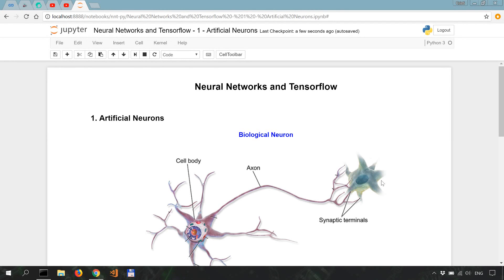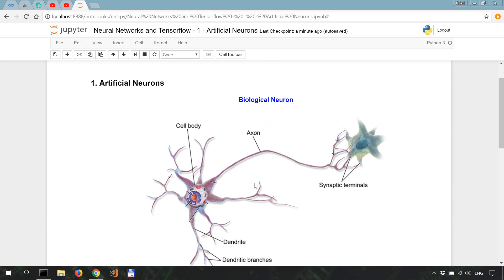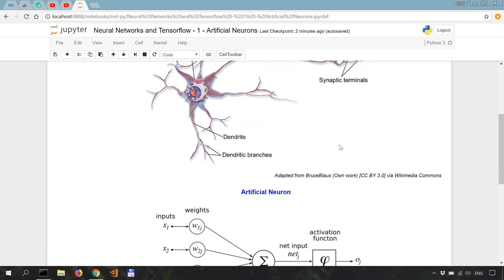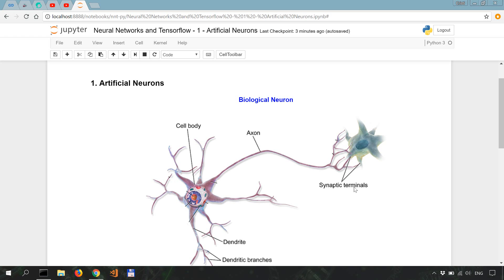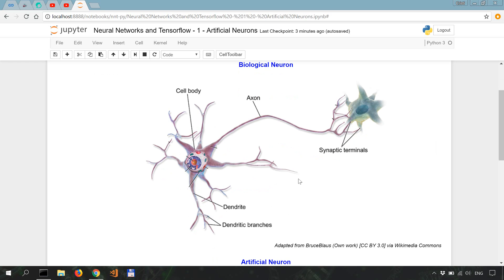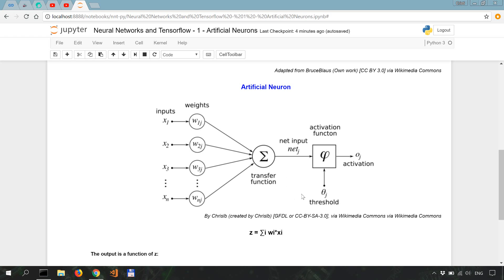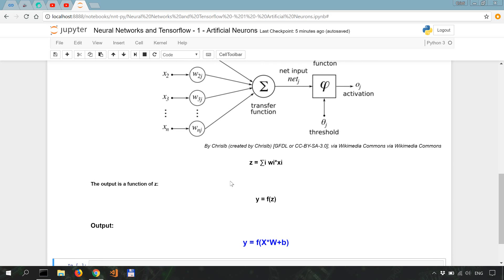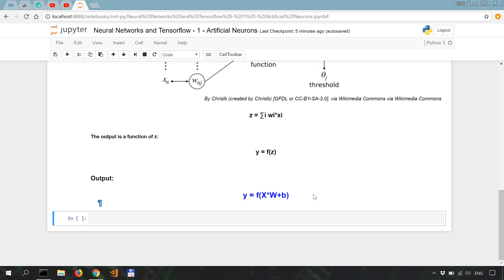Neural Networks and TensorFlow - 1 - Artificial Neurons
________________________________________________________________________________________________ In this series we're going to look into concepts of deep learning and neural networks with TensorFlow.

In this first tutorial we discuss artificial neurons and their resemblance to biological neurons. Artificial neurons have inputs, weights, logits, activation functions, and outputs - in their most basic form. We also discuss a simple example of how a neural network learns a labeled dataset (for supervised learning).

What is one big take-away message is that vectorization makes the entire learning process much more efficient than otherwise.

Books I recommend to learn Machine Learning and Deep Learning:

1. Muller & Guido - Machine Learning with Python
2. Aurelien Geron - Hands-on Machine Learning
3. Ian Goodfellow - Deep Learning
4. Francois Chollet - Deep Learning with Python

Books I recommend for learning Python:

1. Eric Matthes - Python Crash Course
2. Al Sweigart - Automate the Boring Stuff with Python
3. Zed Shaw - Learn Python 3 The Hard Way

More recommended readings:

1. Nikhil Buduma - Fundamentals of Deep Learning: Designing Next-Generation Machine Intelligence Algorithms